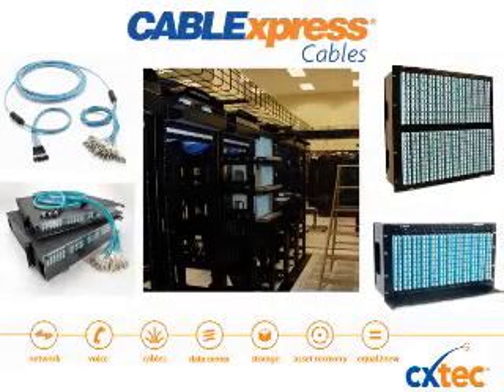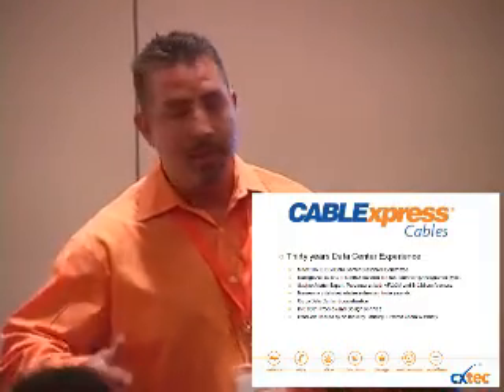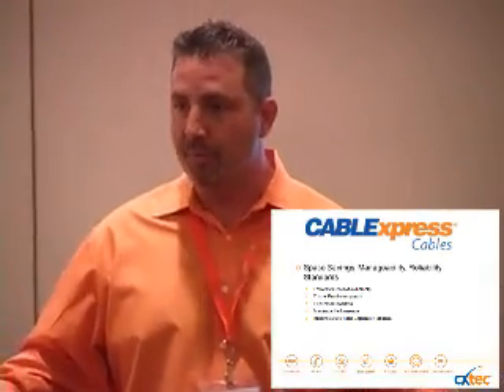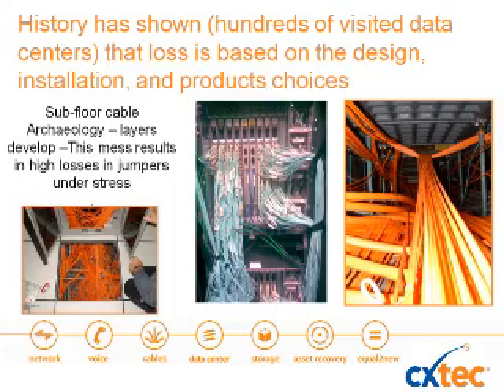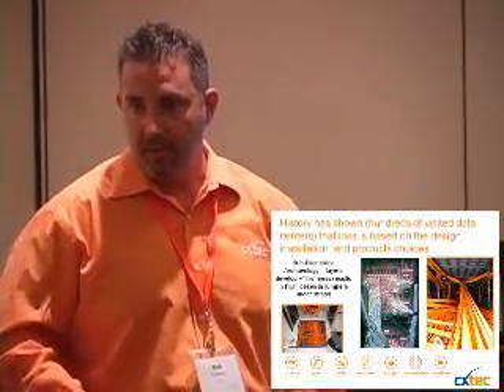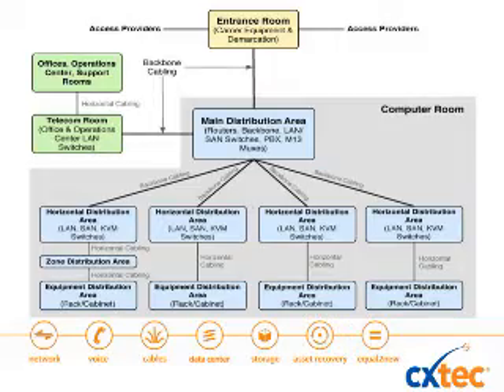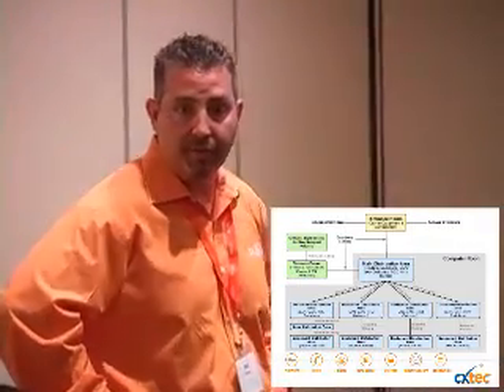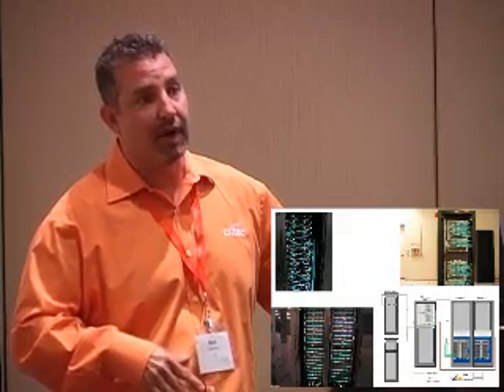Connectivity Solutions for the Current and Future Data Center - Part 1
To download a pdf of the slides for this presentation, Part 1 of a presentation by Rick Dallmann of CXtec at the 2009 NY Tech Summit. This presentation details the latest, leading-edge technology in infrastructure connectivity design and cable management. It includes best practices for infrastructure, equipment and cabling design to future-proof the high-speed data center. The discussion addresses how to increase efficiency and decrease material and installation cost by incorporating innovative, best-in-class connectivity solutions.